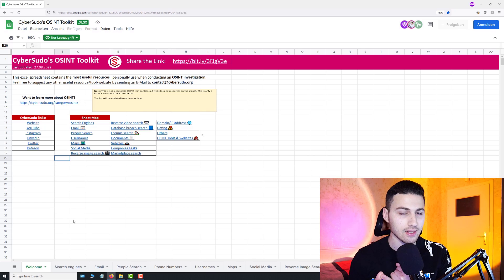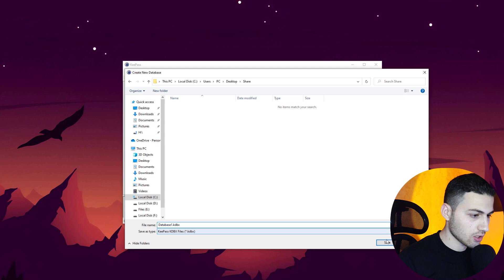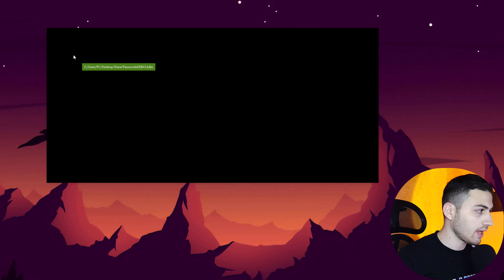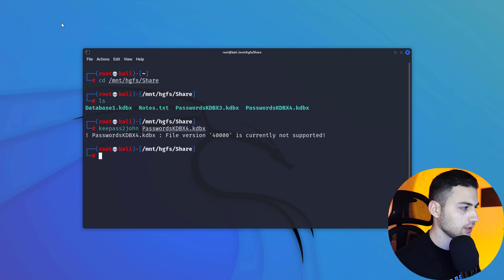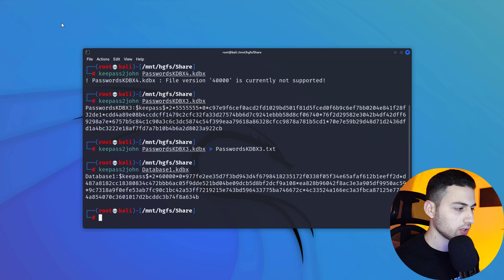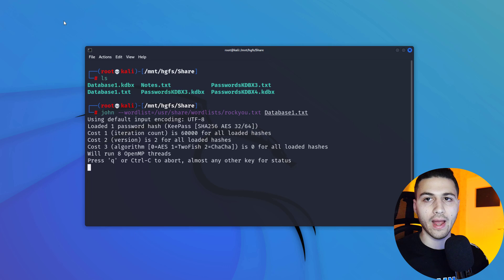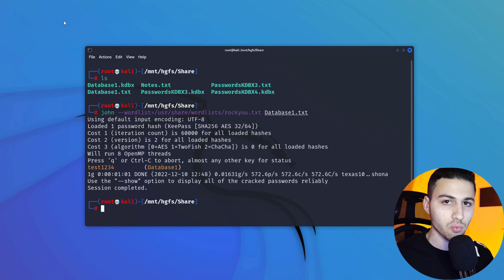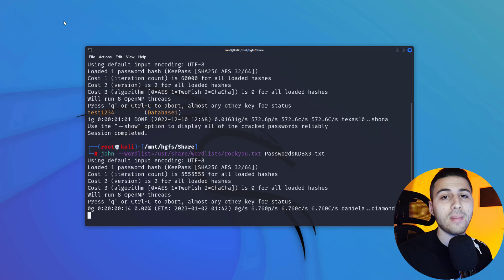How Hackers Crack a KeePass Database File?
In this video, I would like to show how ethical hackers can use John the Ripper to recover KeePass Database file passwords. You'll also learn how to protect yourself from such attacks.